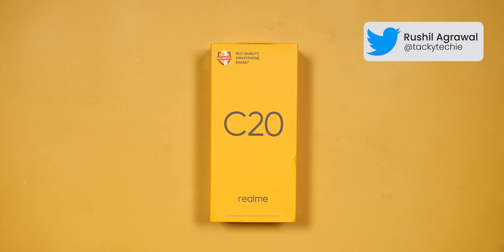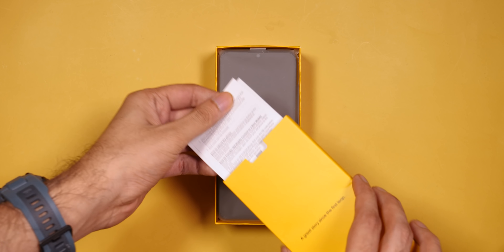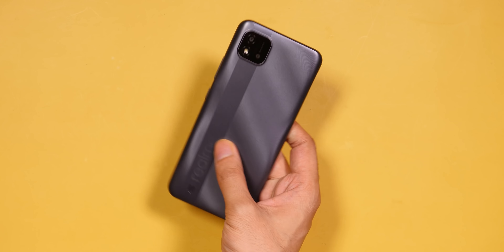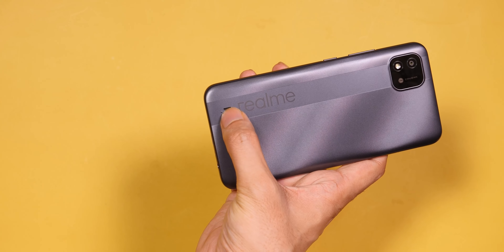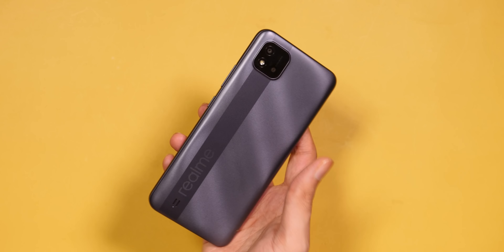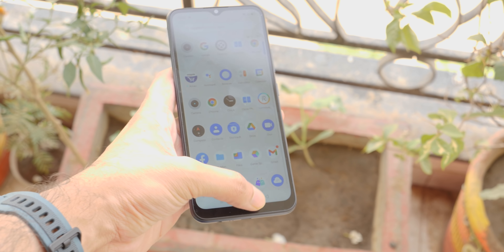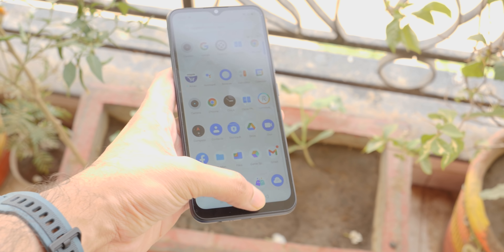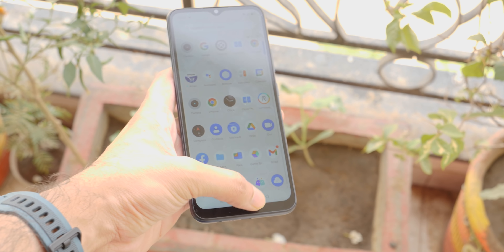Realme C20 Unboxing, Quick Review: Camera Test | Comparison vs Poco C3, Micromax IN 1b [Hindi]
Realme C20 Price in India starts at Rs 6999. In this video we do Realme C20 Unboxing in Hindi and a quick Realme C20 Review of features and specifications. This is the first Realme C20 India Review, including Realme C20 Camera Test and Realme C20 Camera Features. We also take a quick look at Realme C20 vs Poco C3 and Realme C20 vs Micromax IN 1b comparisons.

Video Highlights:
00:00​​​​​​​​ Intro & Unboxing
00:34​​​​​​​​ Build & Design
01:​​​​​​18 Display & Speaker
02:17​​​ Performance
02:56​​​ Software & Network
03:49​​​​​​​​ Battery & Charging
04:10​​ Camera Test
05:23​​ Pricing & Competition
🎵 Track Info:
Title: Doing Nothing
Artist: sakura Hz
Genre: Dance & Electronic
Mood: Calm